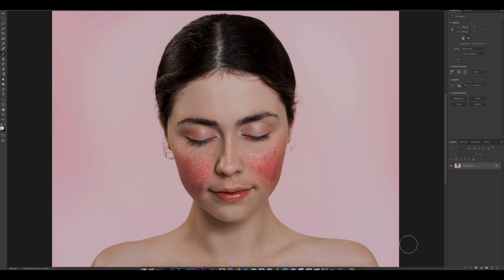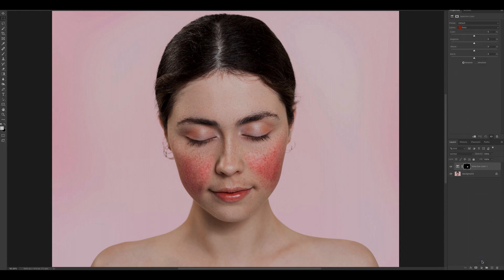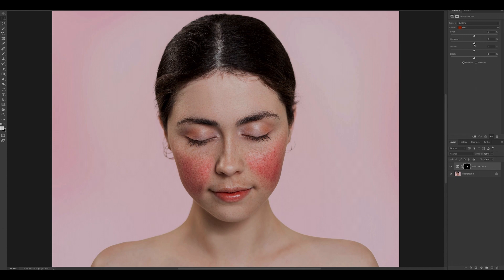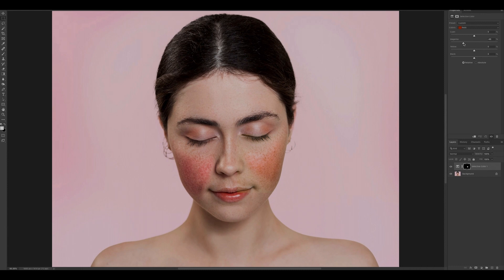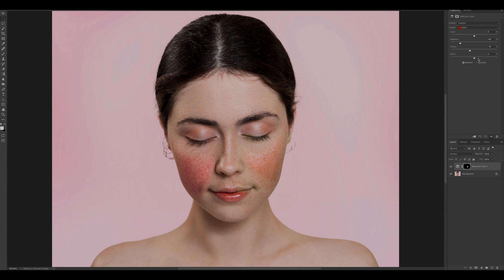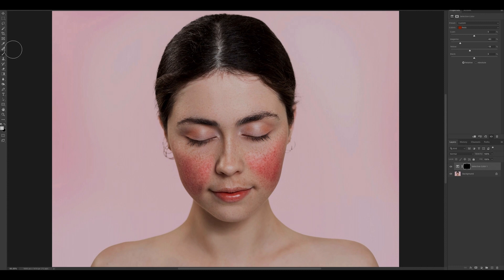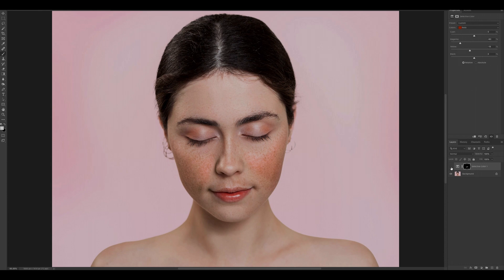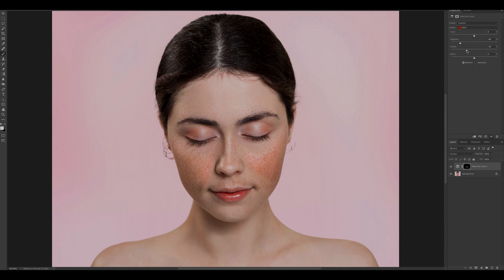How to fix red skin with Photoshop in less than a minute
A really easy way to remove or fix red skin in Photoshop. With a bit of practice you can get this retouch done in under 1 minute. If you want to check out my blog post I wrote about fixing red skin with photoshop, check it out